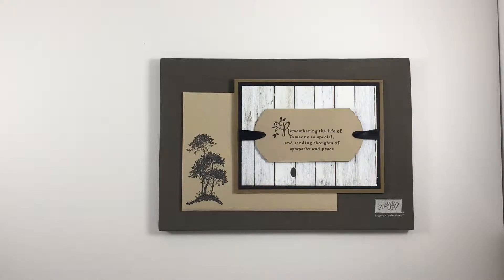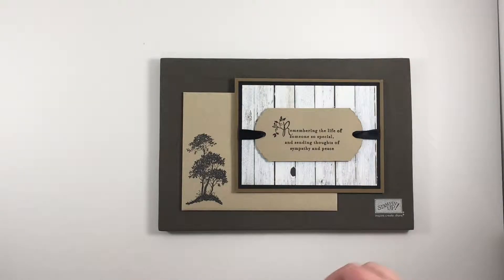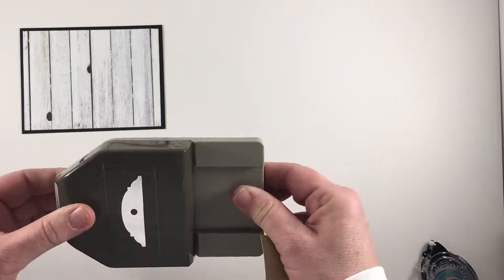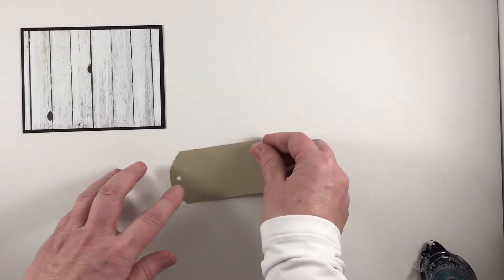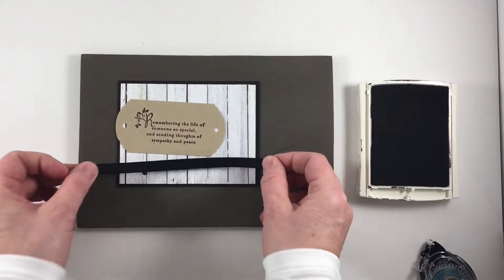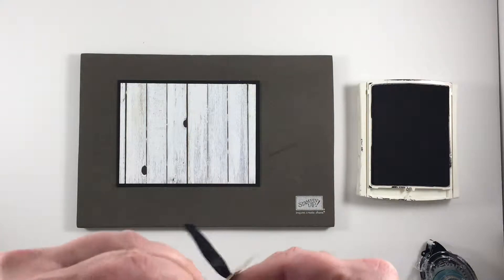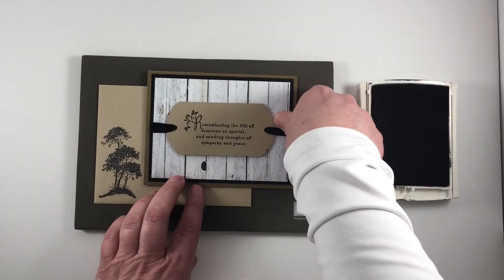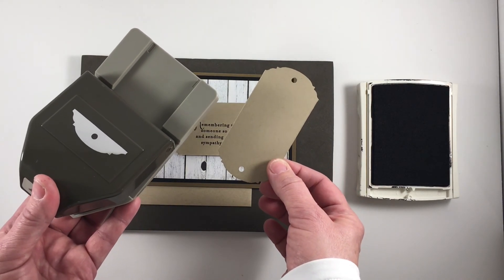Ornate Tag Topper Punch...again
An alternative way to use your Stampin' Up! Ornate Tag Topper Punch.